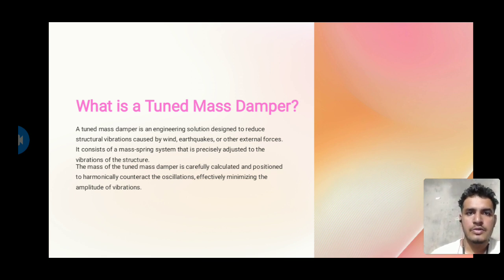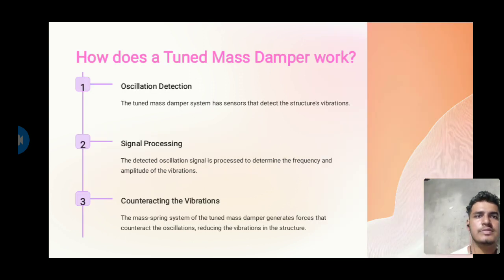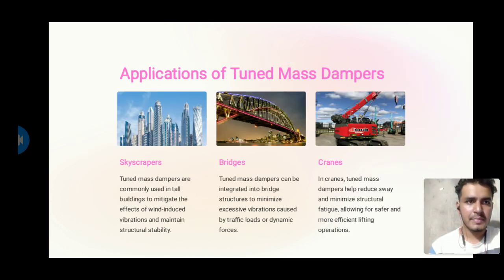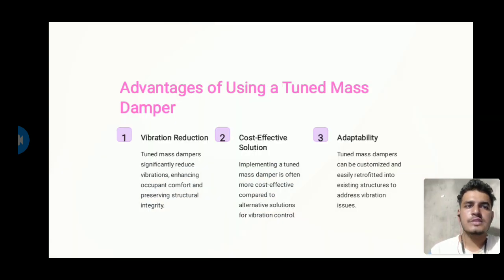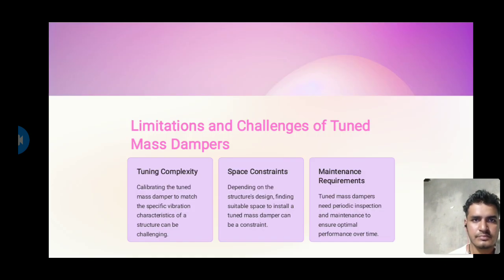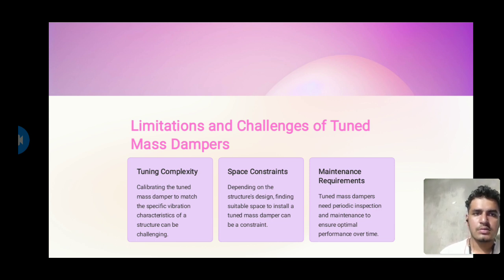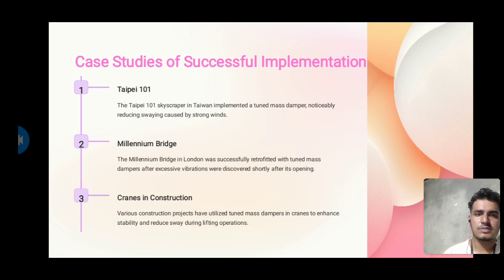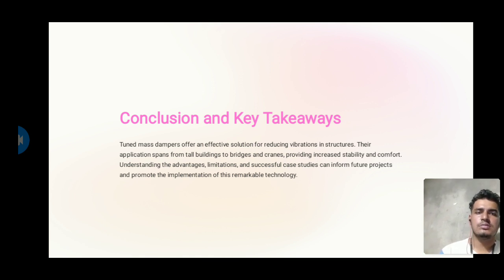Tuned Mass Damper (ROLL NO 449)